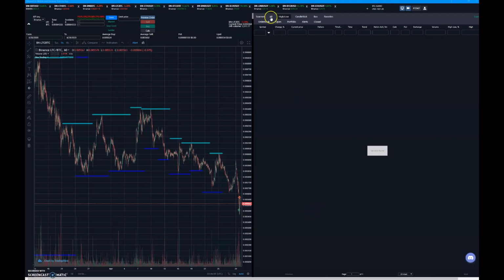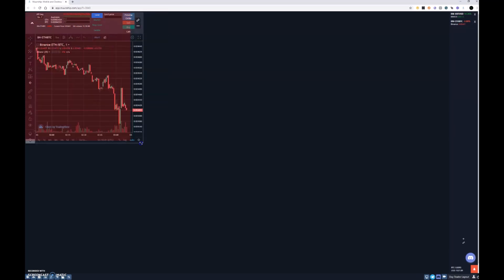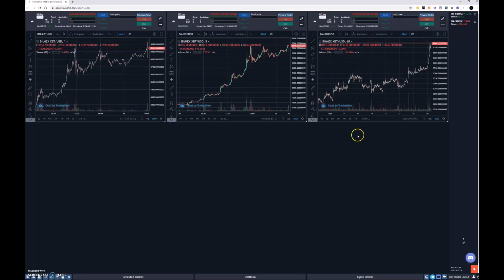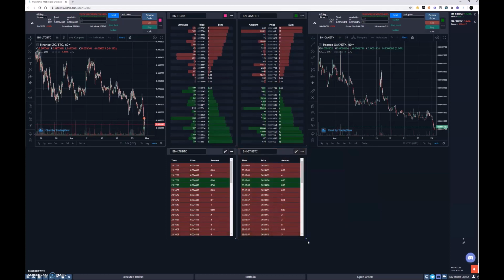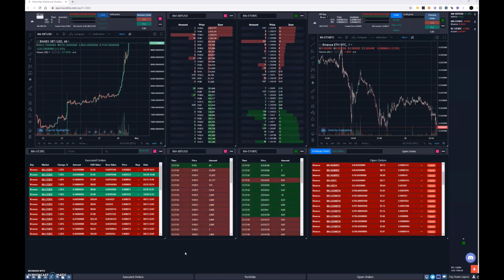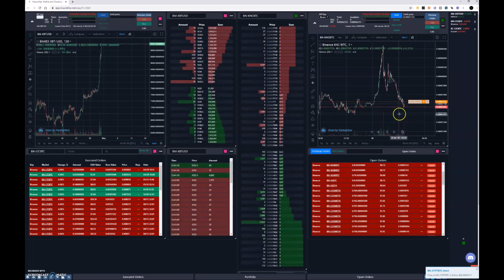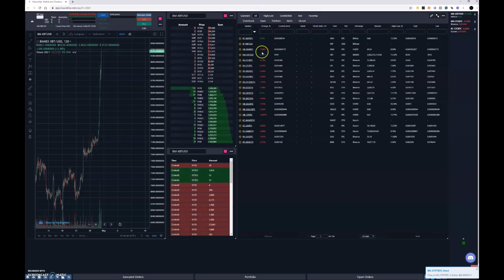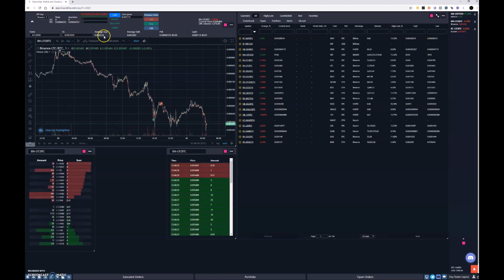Advanced Layout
A tutorial of the advanced trading layout of the Muunship Trading Crypto Application.

Below is detailed features of the application.